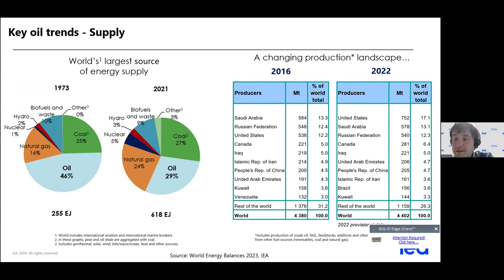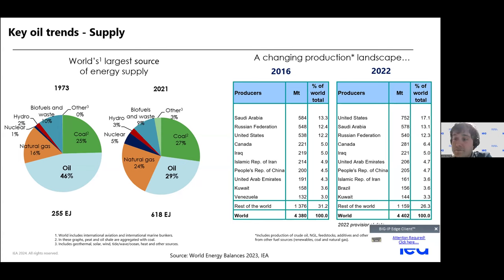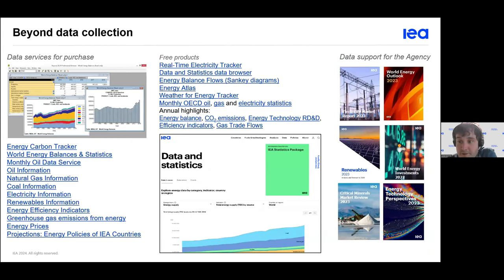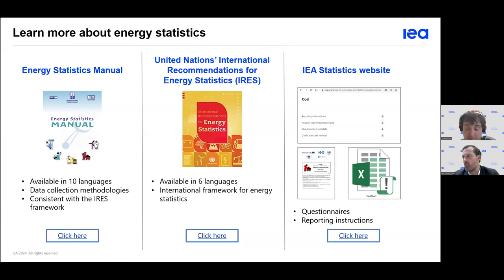Webinar: IEA Energy Statistics Training 2024 - Oil